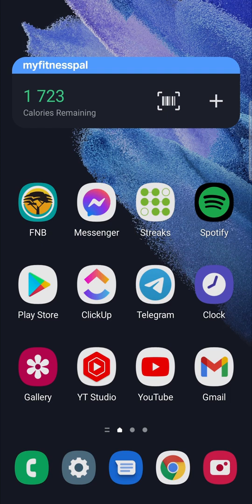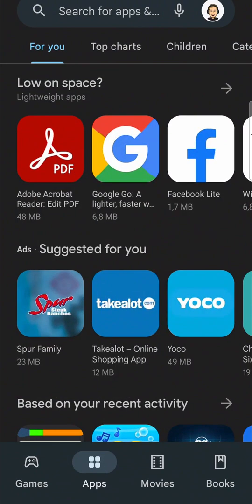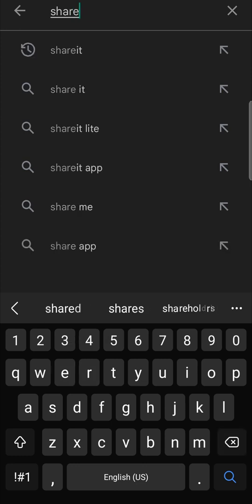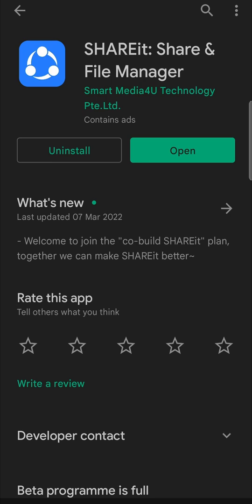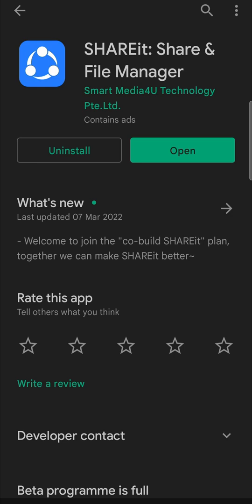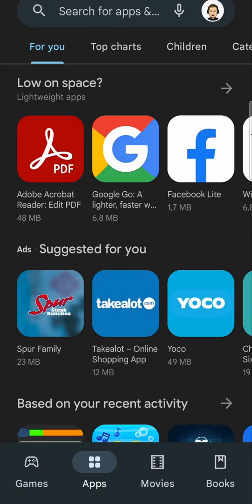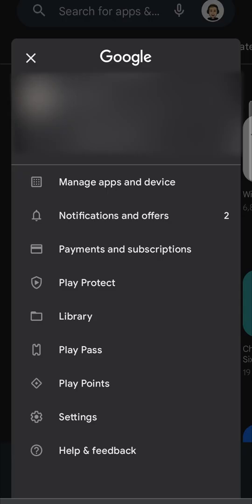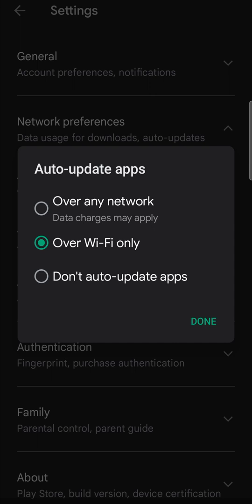How To Update SHAREit on Android (SIMPLE!)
Learn How To Update SHAREit on Android